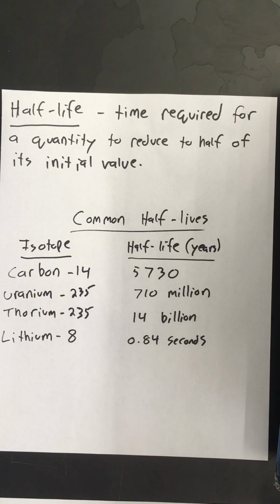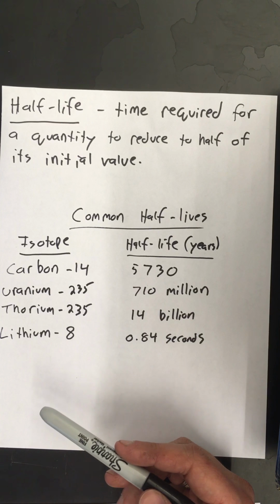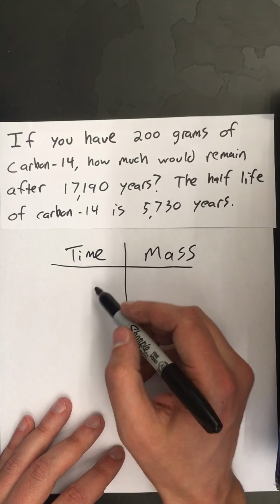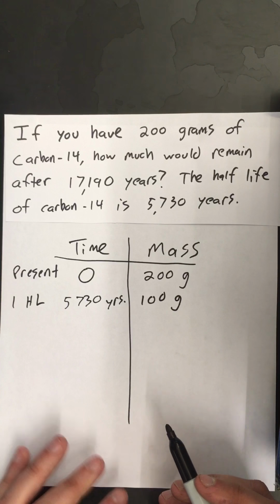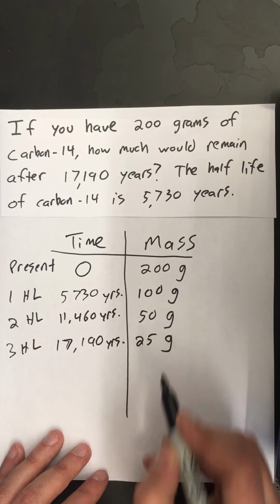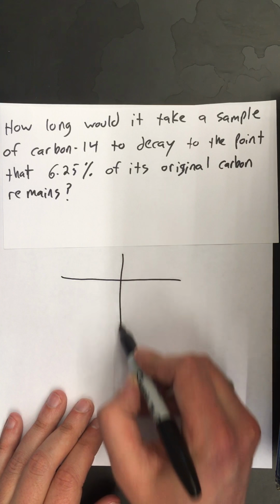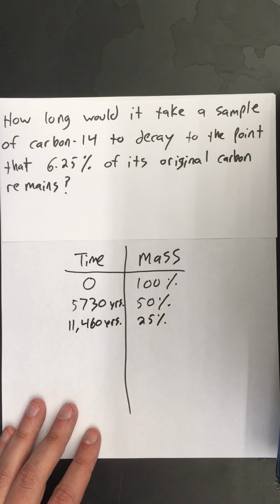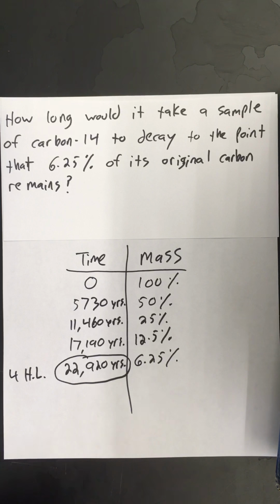Half lives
Simple half life calculations